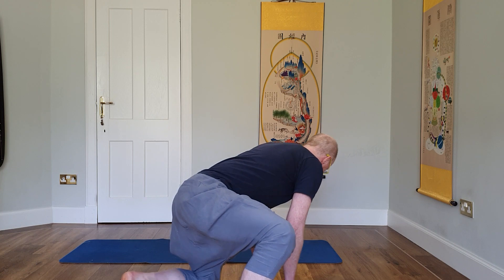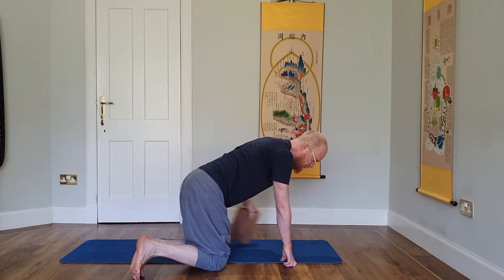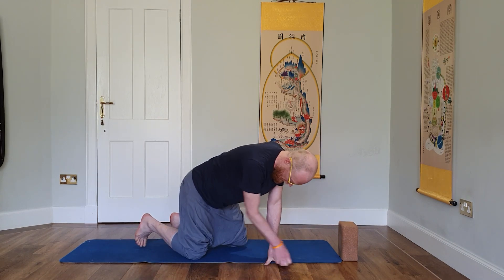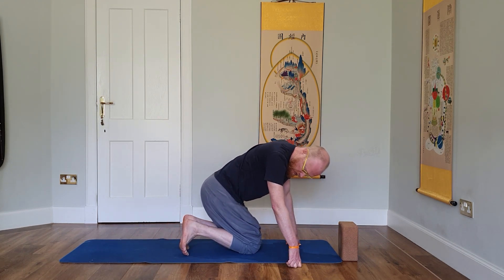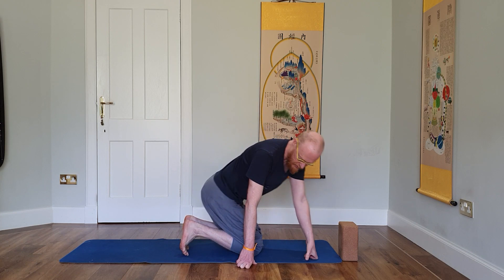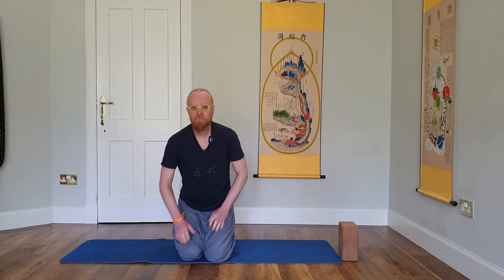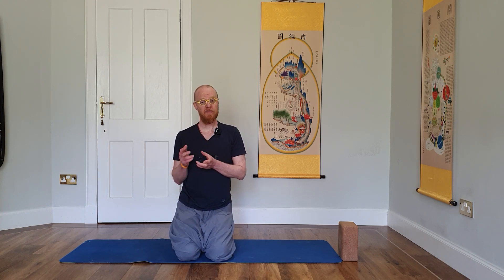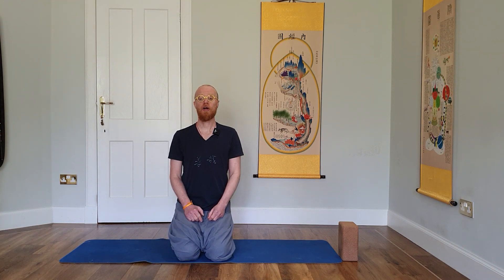plantar fasciitis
do you have plantar fasciitis.
are you a runner or walker?

have you seen your health practitioner or lotions and potions, but not yet fixed? join me as i give you something that has worked for many of my clients.